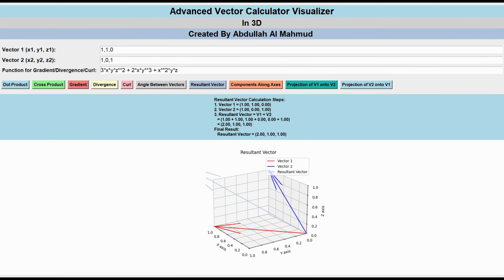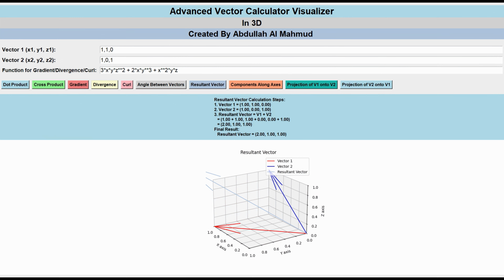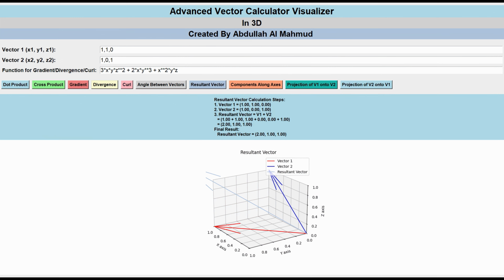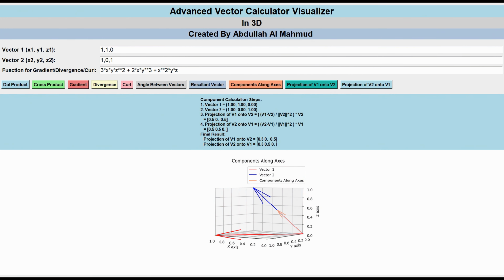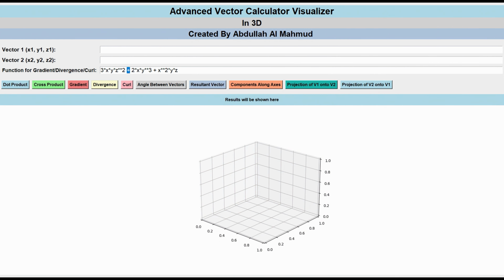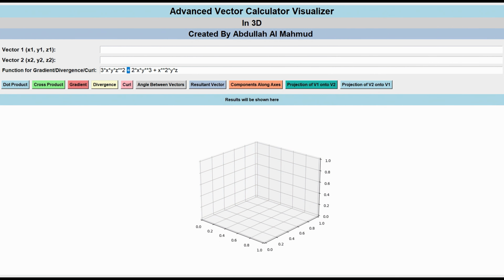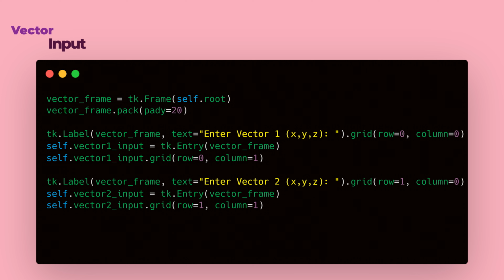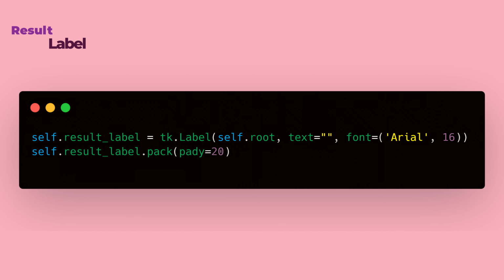Build a 3D Vector Calculator in Python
Advanced 3D Vector Calculator, developed using Python! This comprehensive tool is designed to help students and enthusiasts understand and visualize complex vector operations in a user-friendly interface.
📏 Key Features:
💡 Dot Product Calculation: To understand how they interact, calculate the dot product of two vectors. This reveals the cosine of the angle between them.
🔄 Cross Product Calculation: Visualize the cross product to find a vector perpendicular to two given vectors, a crucial operation in physics and engineering.
📈 Gradient, Divergence & Curl Visualization: Explore these fundamental concepts in vector calculus and see how they apply to real-world scenarios!
📐 Angle Between Vectors Measurement: Easily compute the angle between any two vectors, helping to grasp the geometric relationships in three-dimensional space.
➕ Resultant Vector Calculation: Combine multiple vectors into a single resultant vector, showcasing the combined effect of various forces or directions.
📊 Projection of Vectors: Learn how to project one vector onto another, which is essential in physics and engineering applications.
📍 Components Along Axes Analysis: Break down vectors into their components along the x, y, and z axes to better understand vector orientation.
👨‍💻 Created by Abdullah Al Mahmud, this project reflects my passion for mathematics and programming.
Modules:
Math, NumPy, Matplotlib

Functions from Math Module:
sqrt(), sin(), cos(), tan(), radians(), degrees()

Functions from NumPy Module:
array(), dot(), cross(), linalg.norm()

Functions from Matplotlib Module:
plot(), quiver(), show()

Built-in Python Functions:
print(), input(), len(), sum(), sorted(), enumerate(), zip(), all(), any()

Build an advanced 3D vector calculator with Python to visualize complex math operations. See how code translates abstract concepts into a 3D interface.

This project demonstrates how to programmatically handle fundamental vector operations. We walk through the implementation of dot products and cross products, alongside the visualization of divergence, curl, and gradient functions. It is a practical guide for students and developers looking to bridge the gap between linear algebra and software development.

By leveraging libraries like NumPy and Matplotlib, you can effectively model space-based quantities. This walkthrough explains each function step by step, showing how to represent magnitude and direction within a 3D environment. Whether you are studying physics or engineering, these tools provide a clear way to verify your calculations.